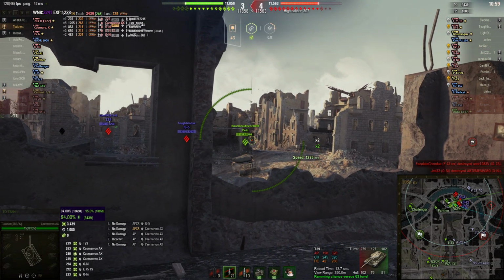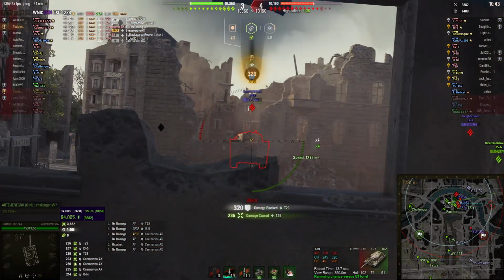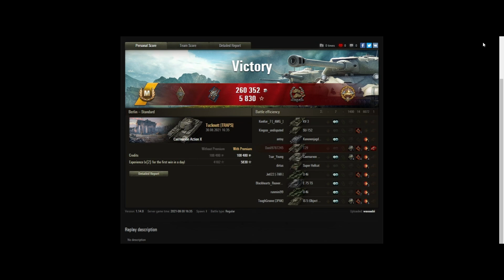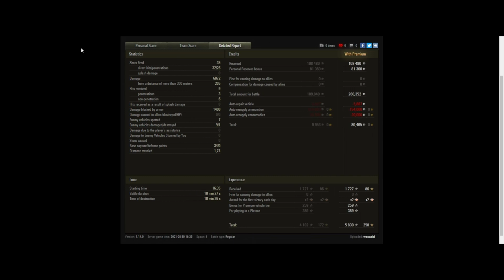Caernarvon Action X Ace Tanker High Caliber 6K ft Tucknott